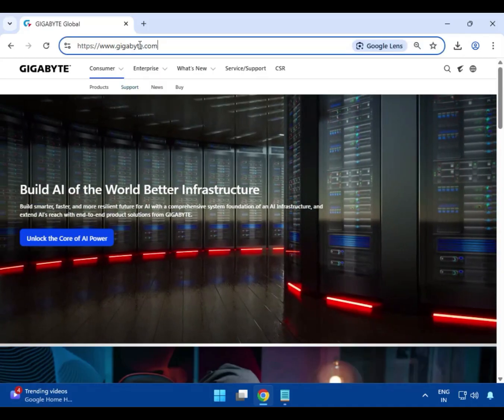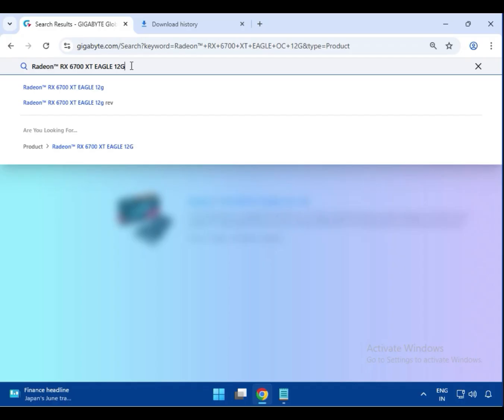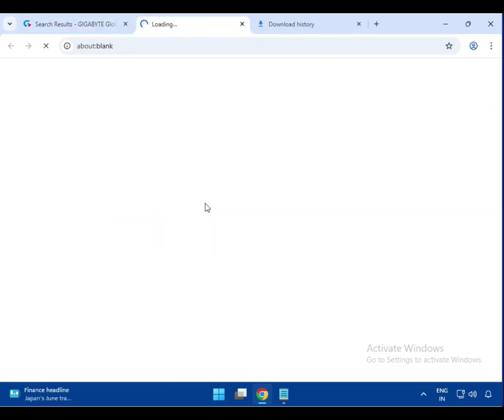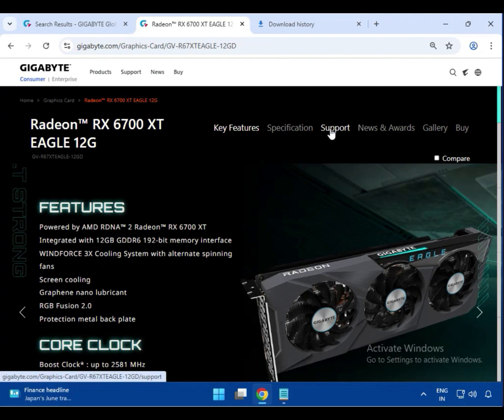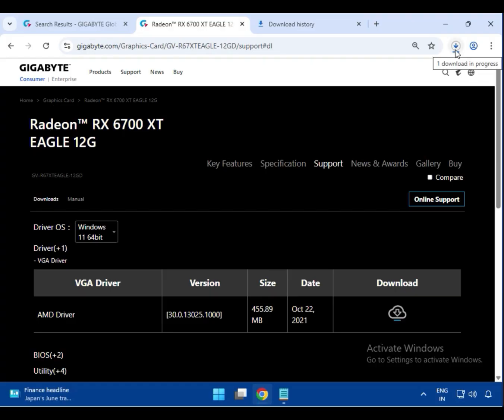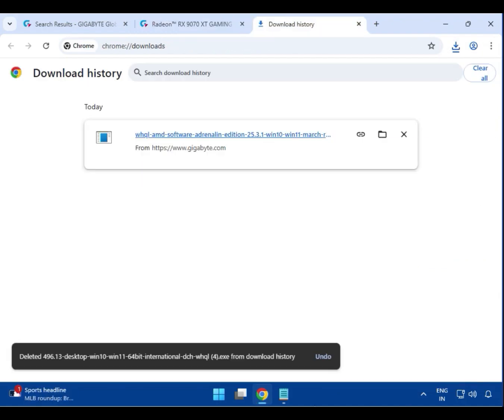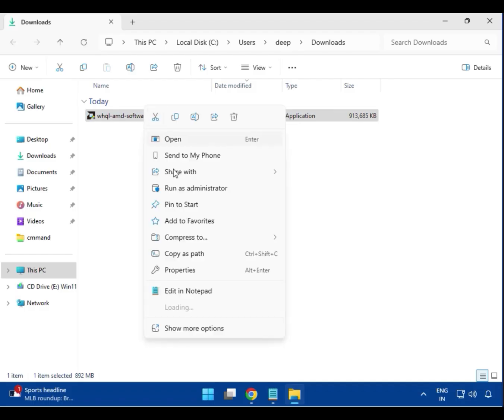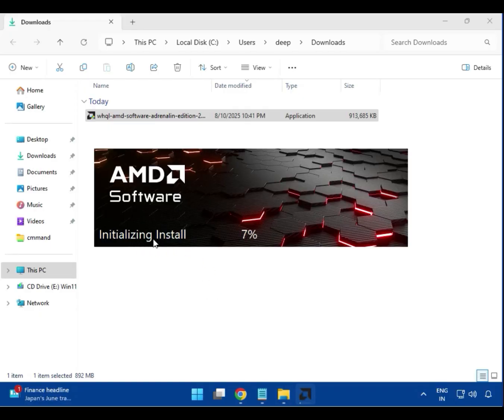Download & Install Radeon RX 6700 XT EAGLE 12G Driver (Windows 10/11)